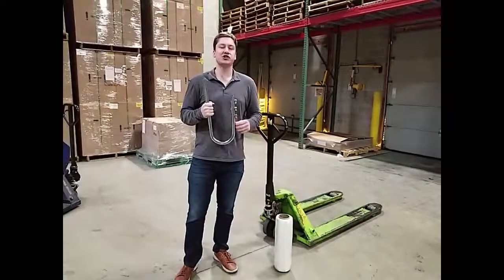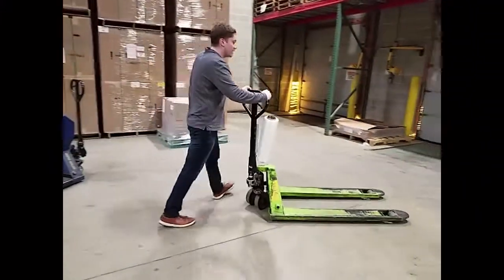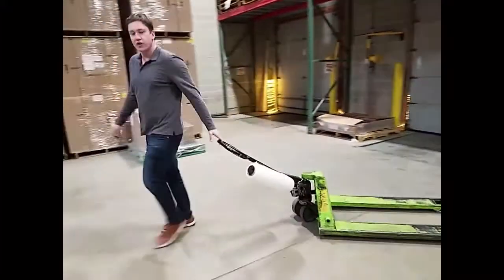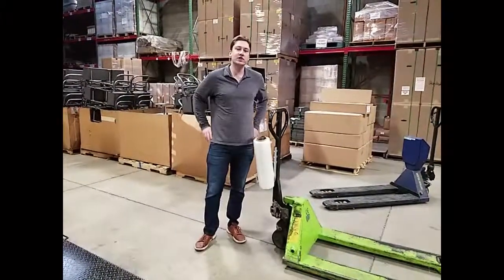Magnetic Stretch Film Holder For the Warehouse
The Magnetic Stretch Film Holder is curved / u shape metal tubing with 3 industrial strength magnets on the side. The heavy duty magnets allow the unit to be fastened to warehouse rack, pallet jack, or forklift. Your roll of stretch wrap simply slides onto the unit. The magnets are strong and keep the unit suspended for ease of access to your stretch wrap.

* 2" or 3" Core Size
* Warehouse Rack, Pallet Jack, or Forklift mountable